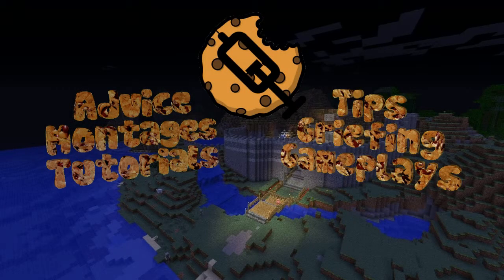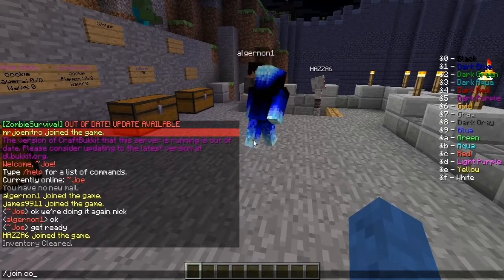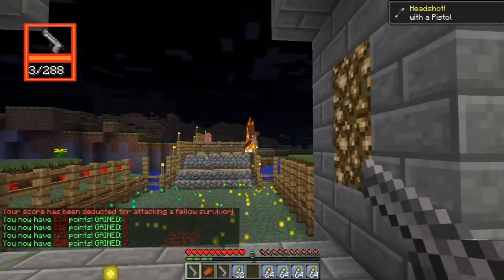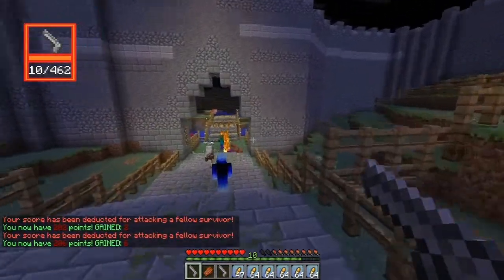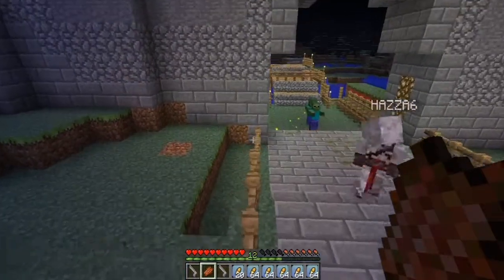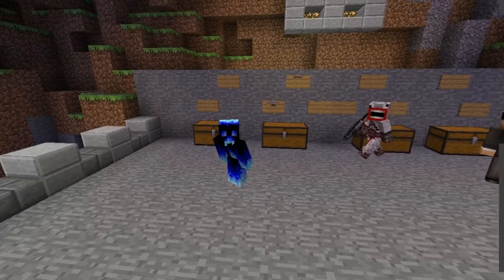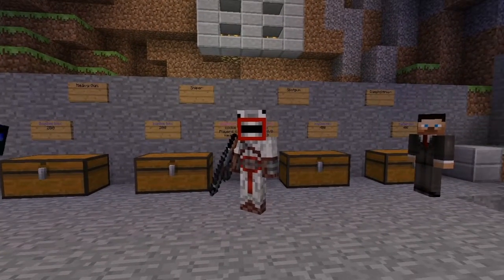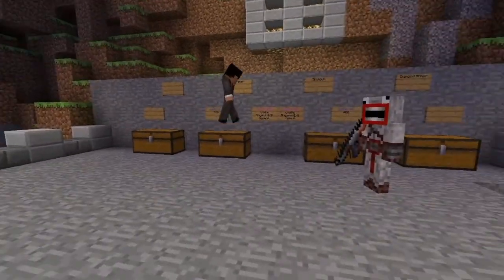Mod Spotlights: Zombie Survival / Guns+ / Grenades+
A video showing you all these mods working together to give you an ideas of what you can do on your server.

Zombie Survival (this is the forum page so just go to the downloads section)

Guns+ Bukkit Plugin (this is the forum page so just go to the downloads section)

Grenades+ (this is the forum page so just go to the downloads section)

SpoutCraft Client (do not put this in the plugins folder of your server)

Also a big thanks to James, Harry, Luke and Nick for helping out in the video and building.